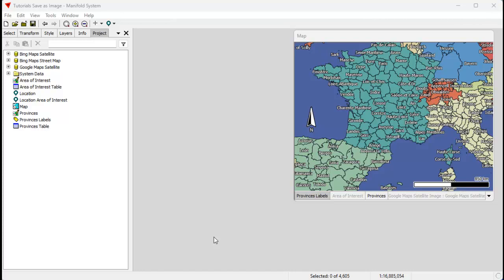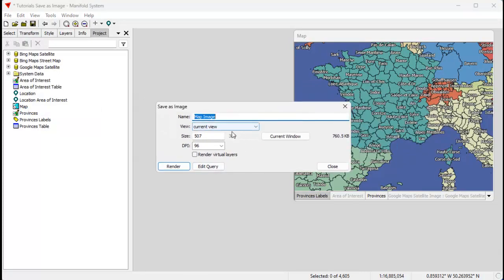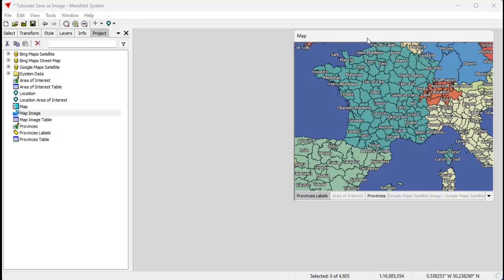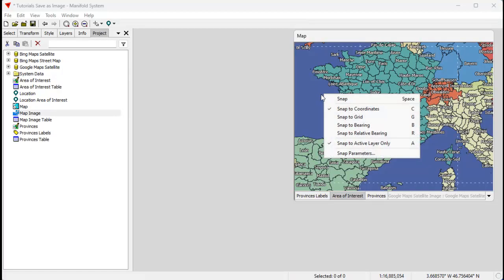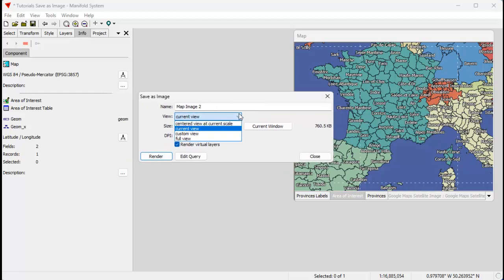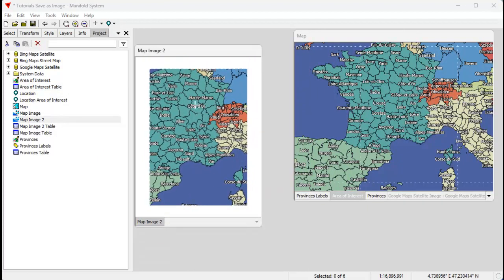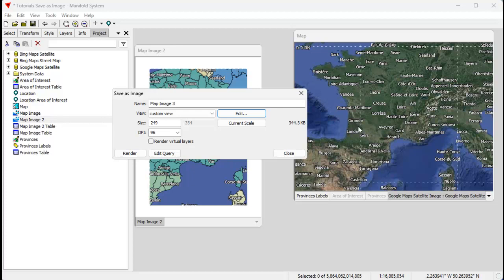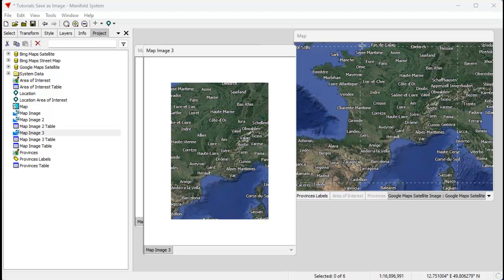5 Minute Tutorial - Custom Views in Save as Image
The Save as Image dialog in Manifold Release 9 makes it easy to create images from custom views of maps with just a few clicks.  Besides the usual "current view" what you see is what you get mode, you can choose an extended view beyond what the current window shows, a full view that shows the entire extent of all visible layers in the map, or a custom view to get the extents of a particular layer, or otherwise exactly the extents you want.

The video shows how to use custom views, including a really fast and easy way to create images that cover only those regions within a grid or within a rectangle drawn.  All the images generated are fully georegistered so you can use them in any coordinate system aware software and they'll line up perfectly.  Super!